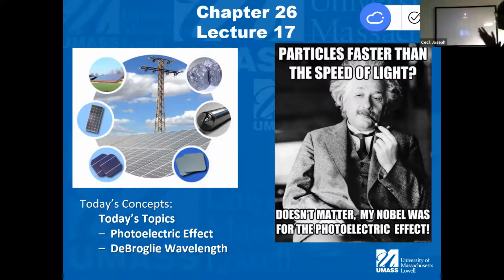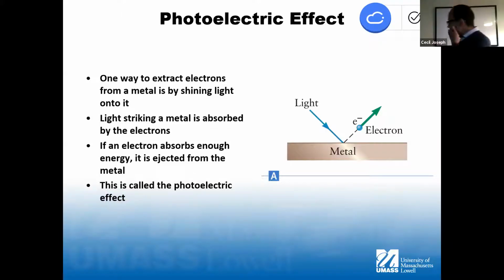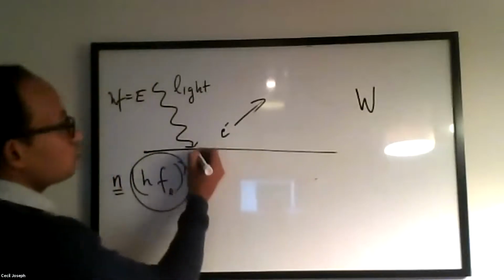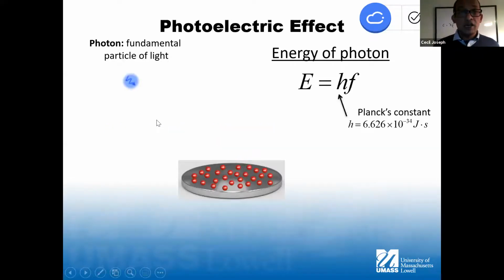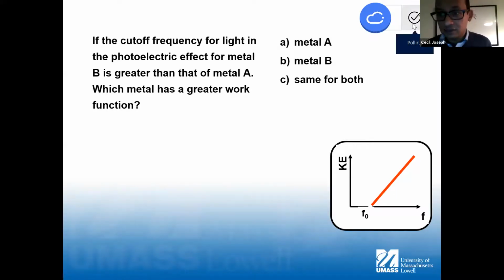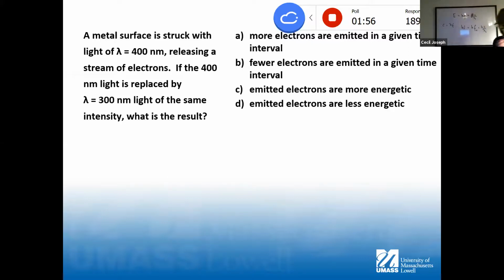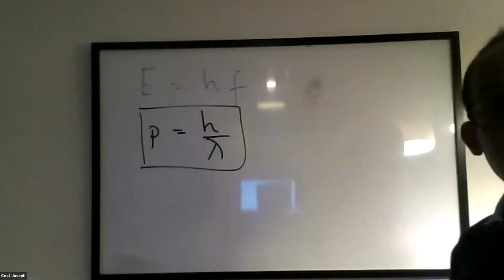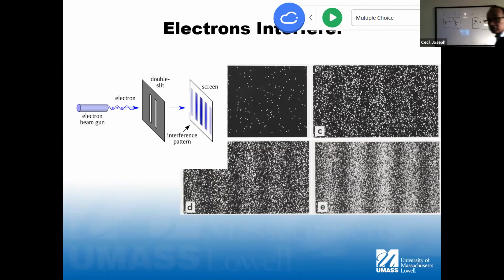GMT20200401 115026 PHYS 1040 1920x1080 4/1